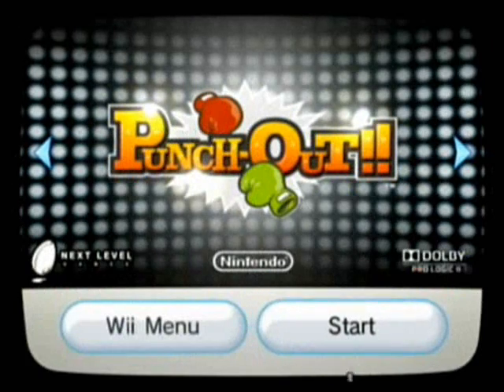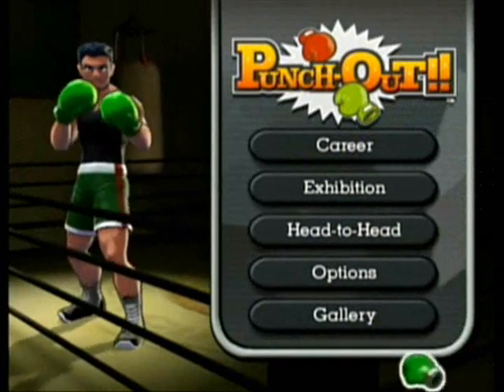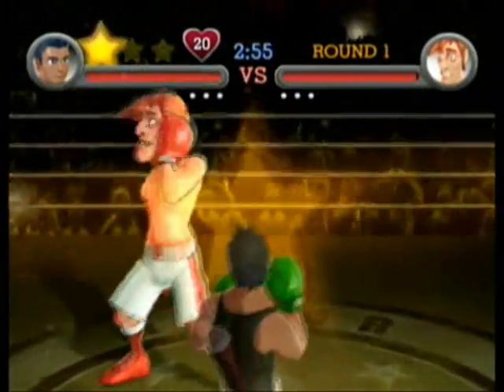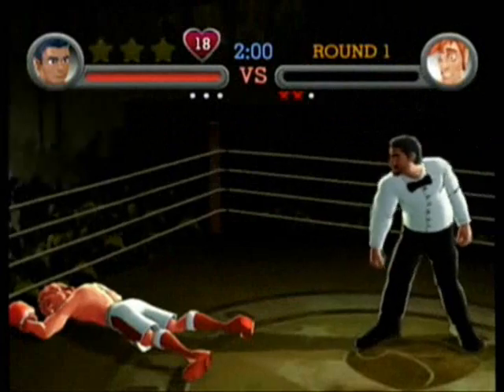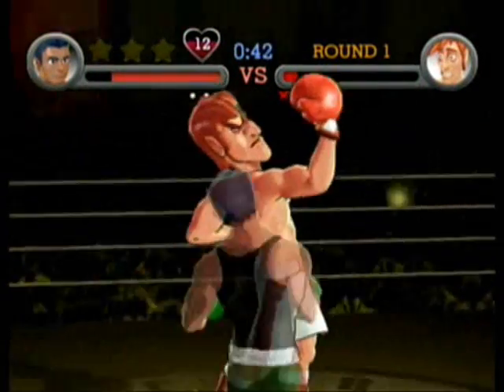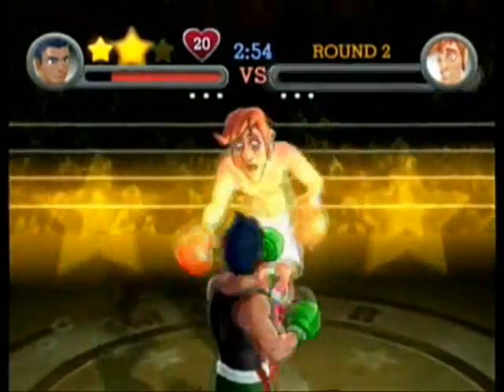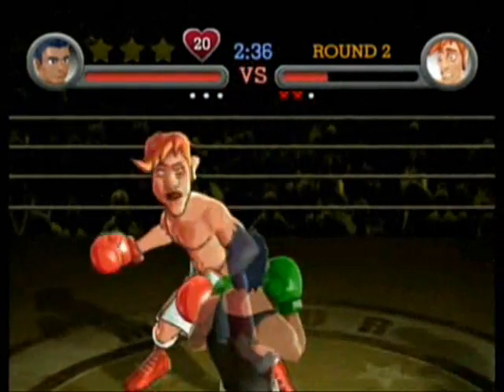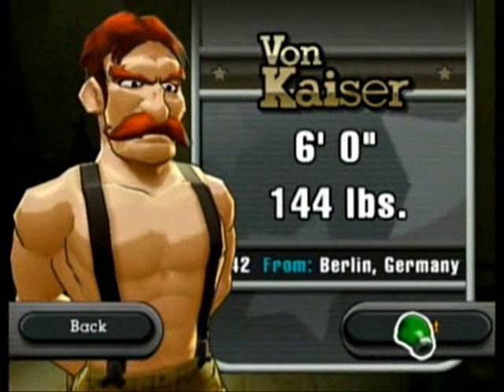Let's Play Punch-Out Wii! (Part 1)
We're going to conquer the World Video Boxing Association! Little Mac wants to win the world belt and prove that even an underdog can become the champ! So let's help him out shall we?

First up is Glass Joe. Seriously, if you lost to this guy, unsubscribe. I don't want you watching this channel!